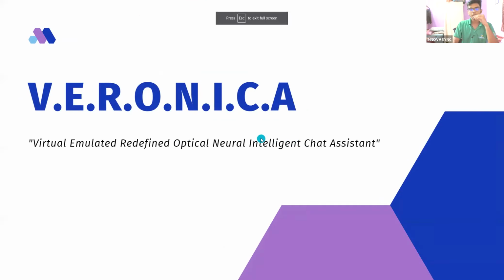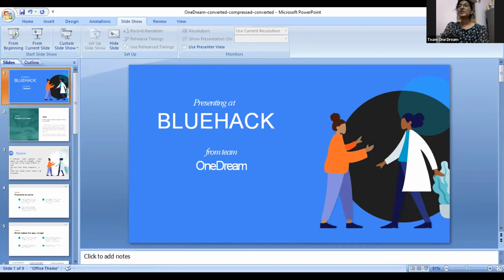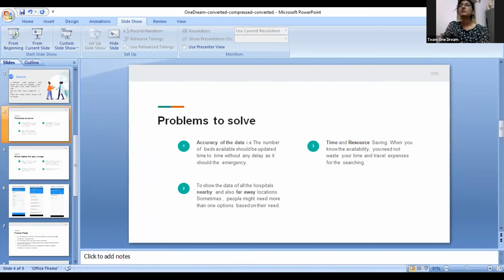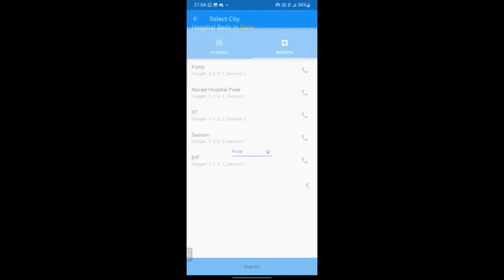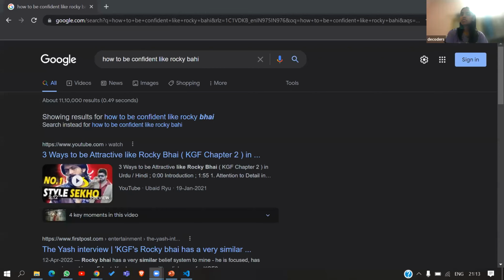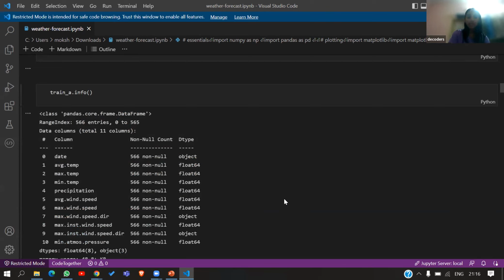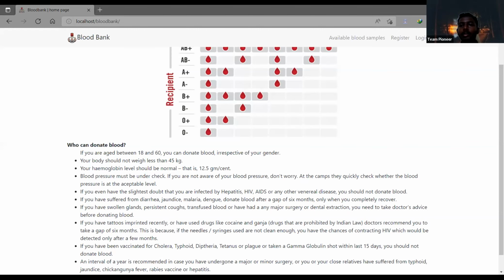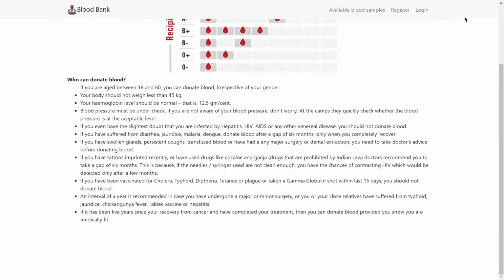BlueHack Final Pitches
Bluelearn is India's largest student community with 60,000+ students, who are learning, networking and growing together through events, competitions, clubs, meet-ups and so much more!

At Bluelearn, we're changing the way you learn.